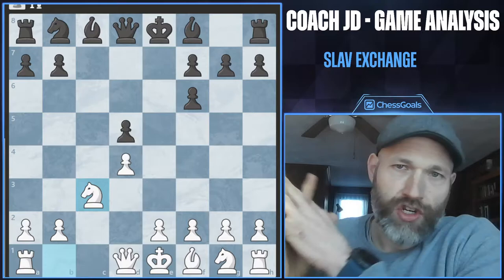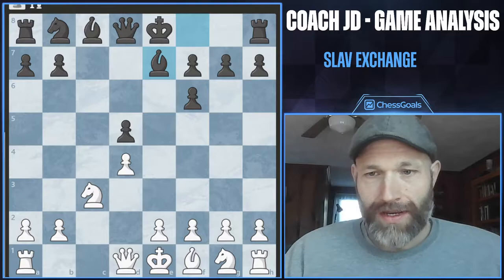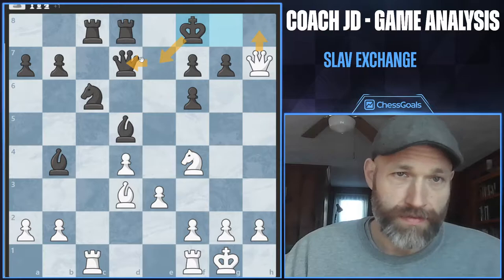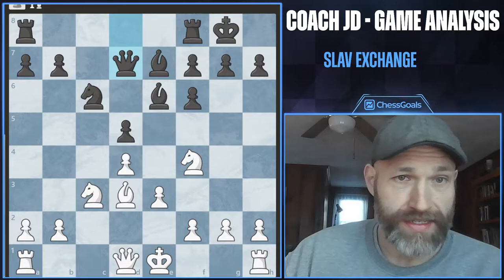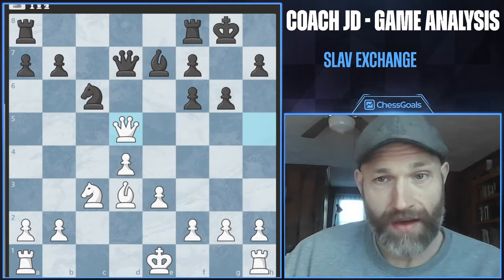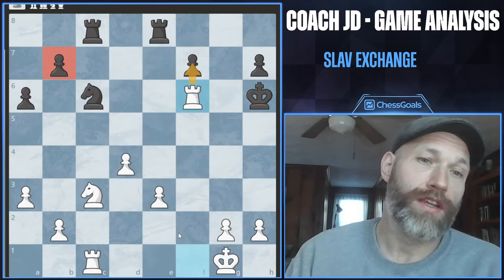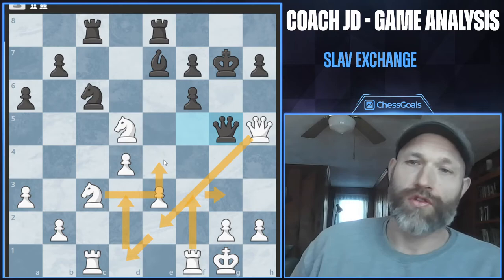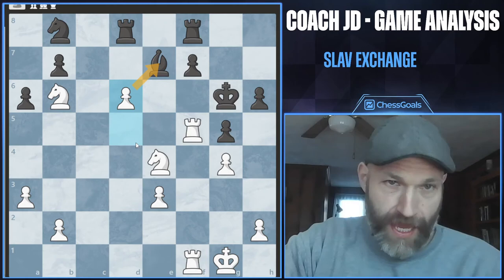Slav Exchange 4.Bg5 - Realizing the Advantage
Coach JD shows us a game from the Slav Exchange. JD played this game in his last OTB tournament and covers how to convert an advantage into a win. There are some cool tactics that you won't want to miss!